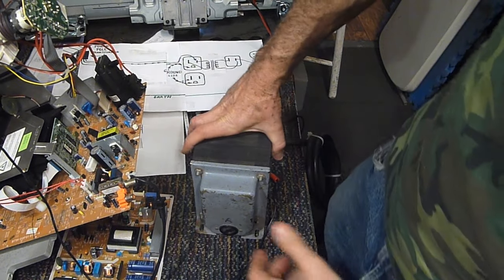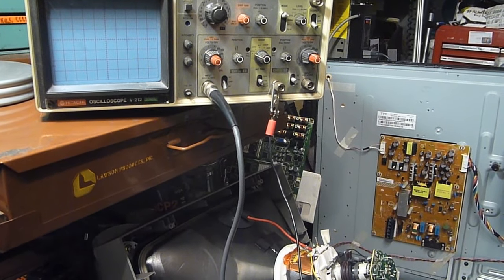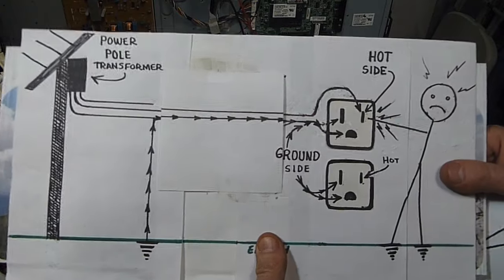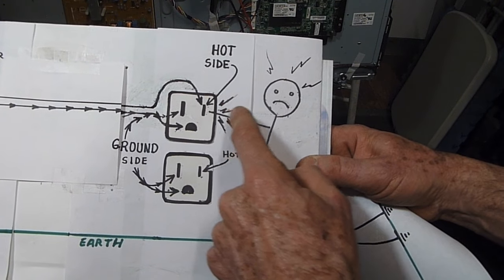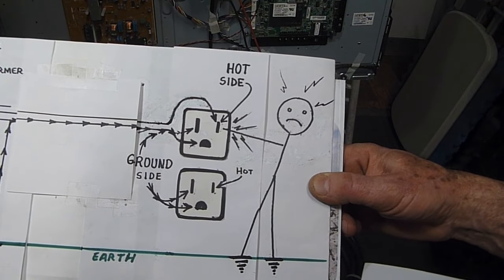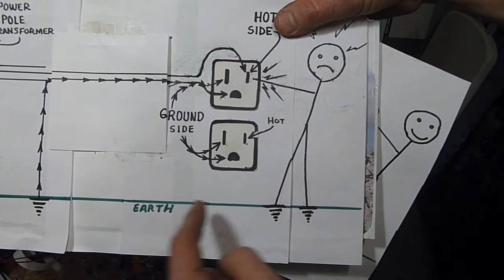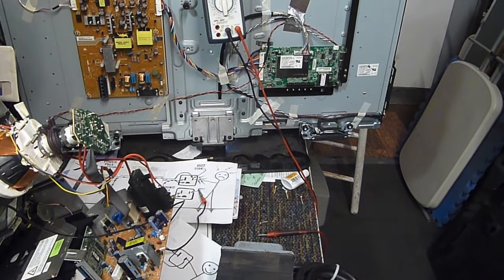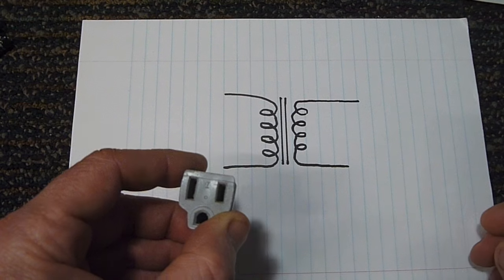Isolation Transformers can save your life, and your equipment.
I discovered their importance of Isolation Transformers in the school of hard knocks. At that time of this educational experience I had just started working as an apprentice in a television repair shop, and my boss asked me to hook up a our oscilloscope to a TV he was repairing. The moment I attached our oscilloscopes ground wire to the TVs hot chassis I saw a bright flash of light as the TVs fuse blew, and noticed the TV we were repairing was now in worse shape than when it came in. Fortunately my boss allowed me to make a few mistakes, and after this experience I learned why using an Isolation Transformer can be so important.

Thanks to a viewer I was informed that some of the new isolation transformers which use a ground port may not isolated. I suggest you look at this video link by a youtuber named old goat who explains this problem on some of the newer isolation transformers Another good one by Mr Carlson's Lab for further reasons as to why this is.